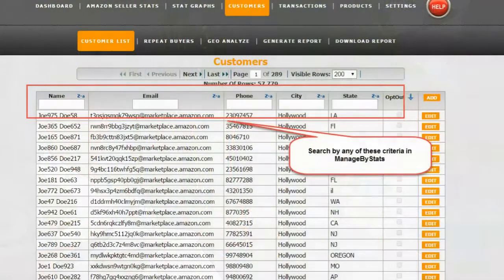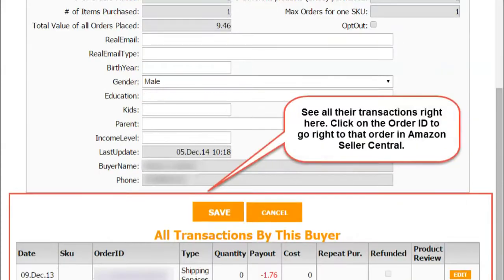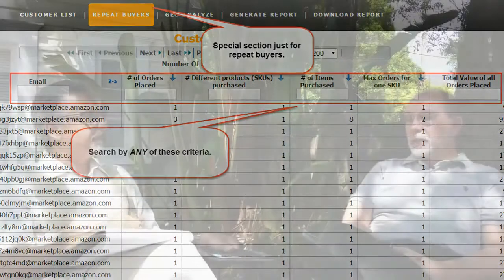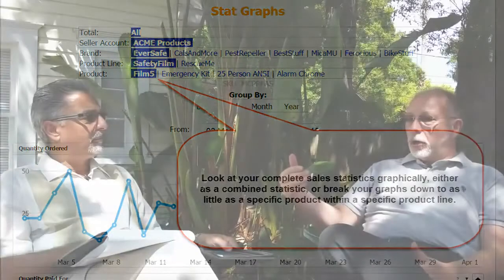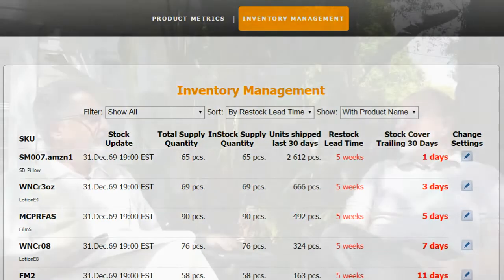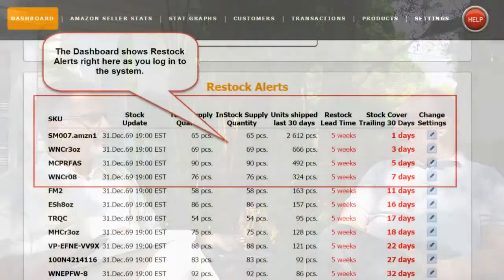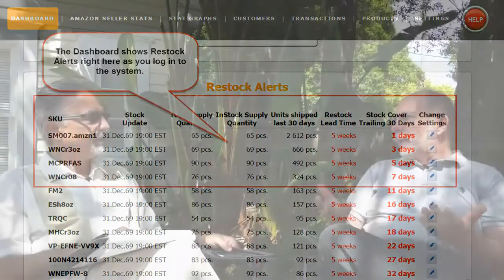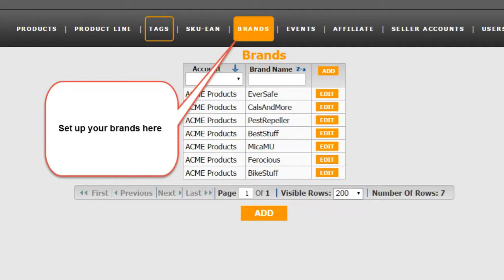An Interview with Philip Jepsen on the origin and benefits of ManageByStats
This is an interview with Philip Jepsen, the founder and CEO of ManageByStats. It was done very early on in 2015 when ManageByStats was first launched, and much have been added and changed in the software since then, both in terms of design and features. But, the reason for ManageByStats being created in the first place, and the motivation behind why Mr Jepsen did it, remains the same, so the video is still very relevant in that regard.

Created by Amazon Sellers for Amazon Seller, ManageByStats is what you use when selling on Amazon, when you are frustrated trying to use their interface.

Get fully searchable and sortable customer lists, send very customizable followup emails efficiently, get real-world email addresses for many of your customers.